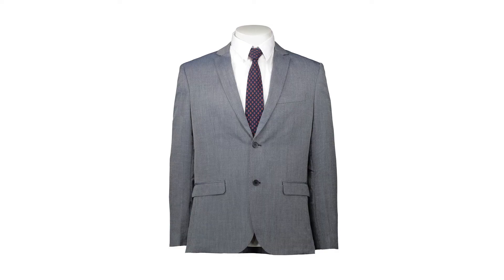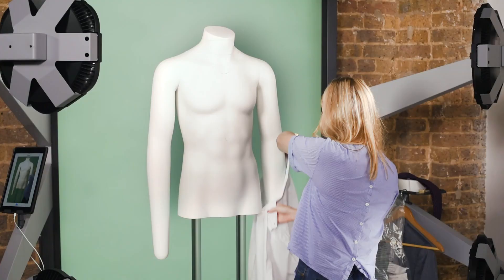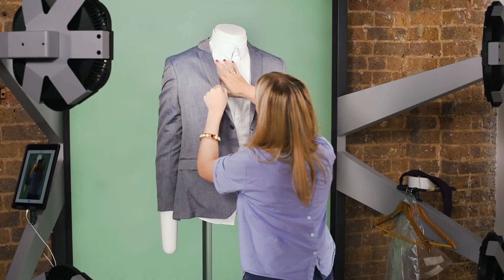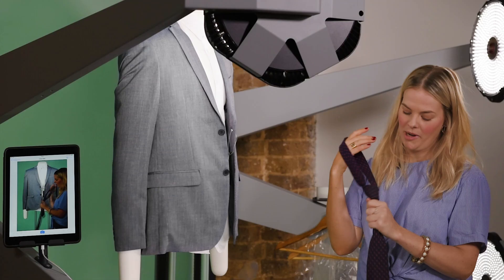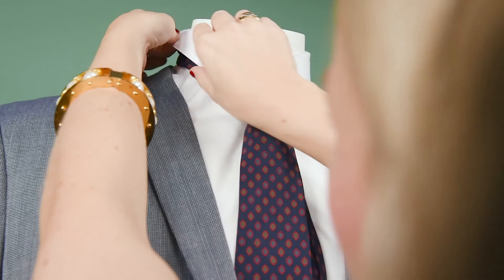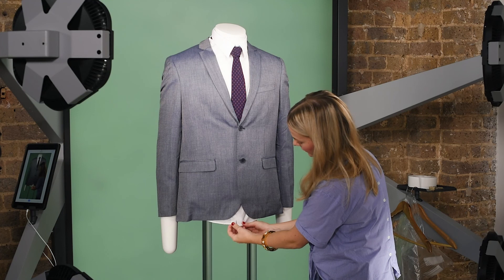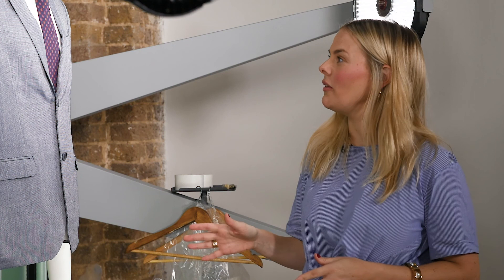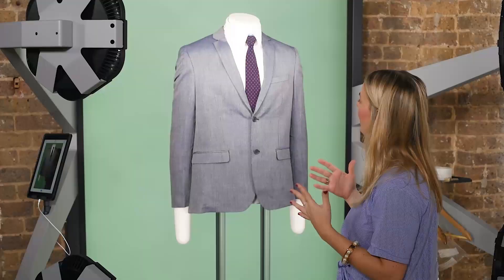How to Photograph a Blazer, Shirt and Tie Using a Ghost/Invisible Mannequin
We show you how to style and photograph a blazer, shirt, and tie using a special invisible mannequin. Photographing a blazer, shirt, and tie together gives the clearest picture of the entire outfit - and when shot using a ghost mannequin, it gives an effect as though an invisible man were wearing it. So in this short product photography tutorial, we will show you how to photograph a suit and tie combo using a special ghost mannequin to get a realistic, 3D effect.

In the video, Pernilla works with our StyleShoots Vertical and ghost mannequin. The perfect equipment for ghost mannequin photography, coming with automatic background removal.

Credits
Host: Pernilla Löfberg
Advisor: Matt Brasier
Videographer: Alex Buhl
Script Editor: Stephen Warr
Art Direction & Animation: Emmanouil Ioannidis
Photo equipment: StyleShoots